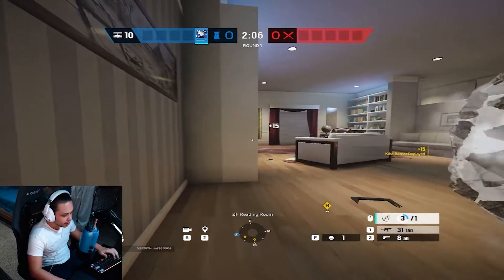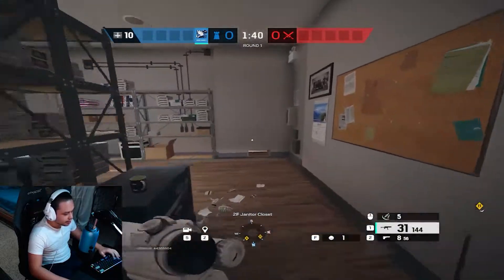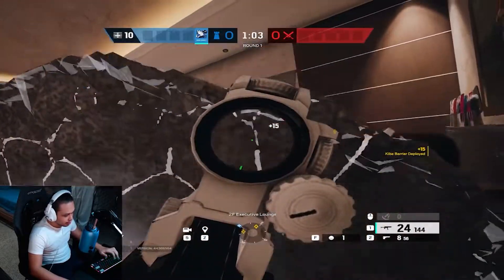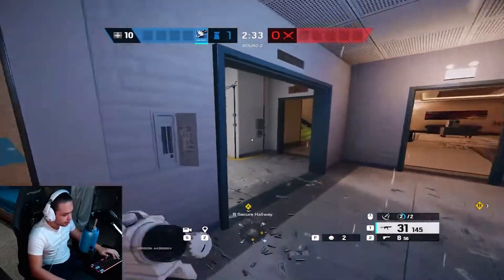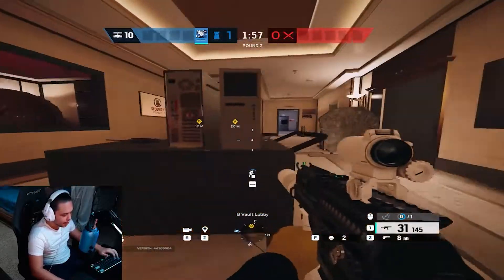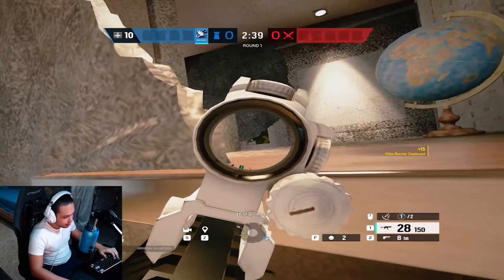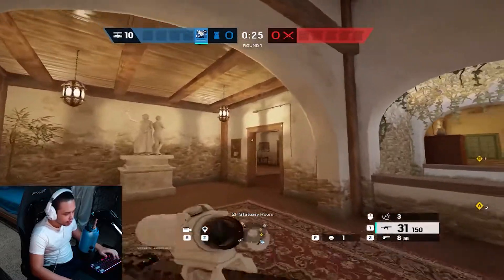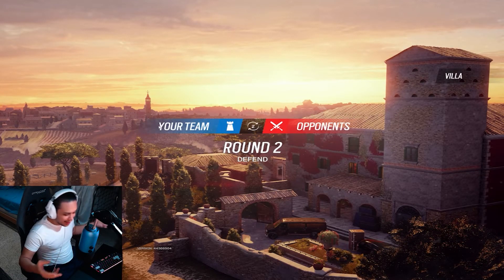A GOLD PLAYERS AZAMI SET UP GUIDE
Short guide video on some azami set ups first time making a video like this leave some feedback in the comments